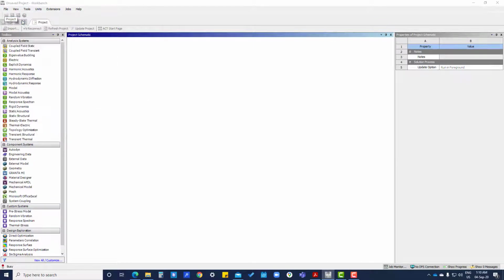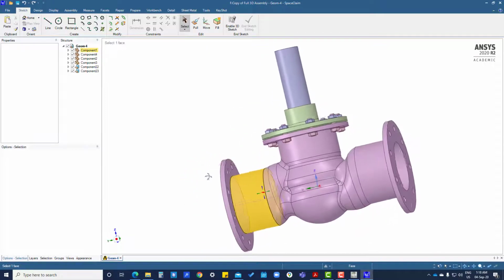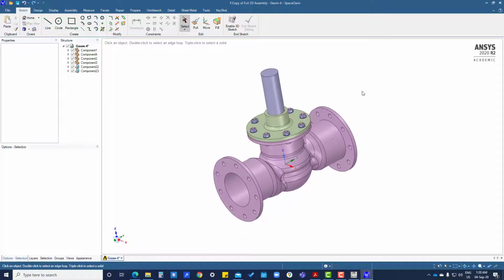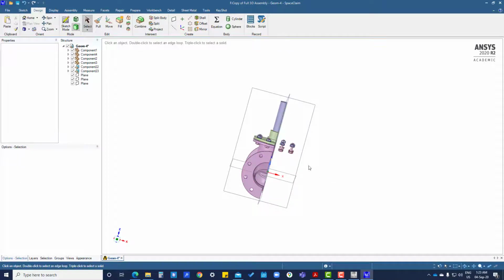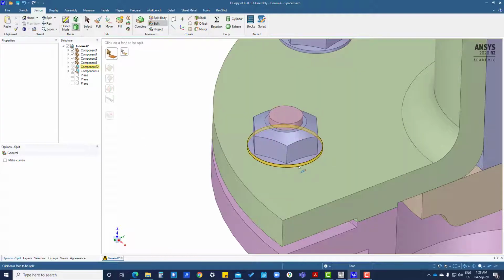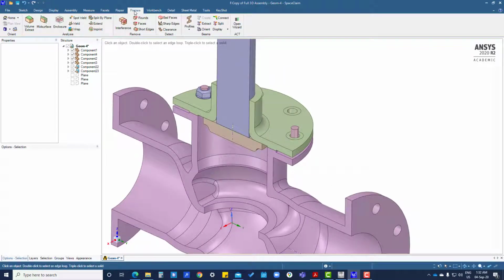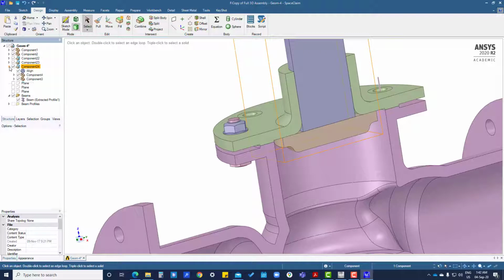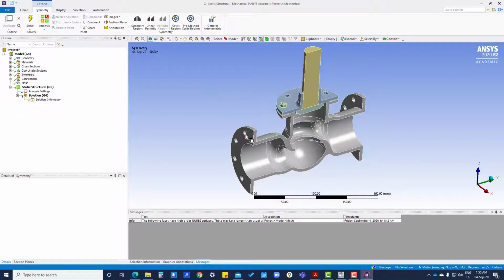Tutorial 10.1 FURTHER GEOMETRY CONSIDERATIONS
Module 10 Further Geometry Considerations

This playlist focuses on the basic Mechanical Getting Started Ansys Workbench. This is the first step to learn the Ansys Workbench.  I have taken references from the Ansys learning hub tutorials.
In the coming days, I’ll be posting the tutorials from the basic to Advance for the learning of Ansys Workbench 2020 R2.